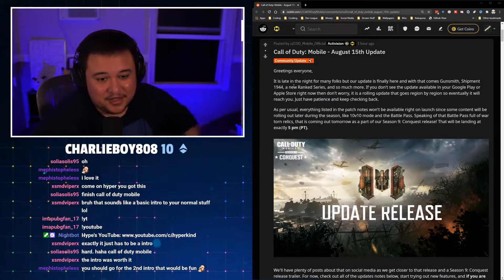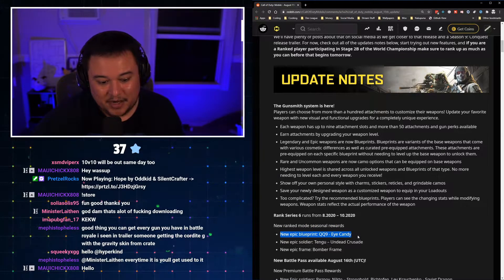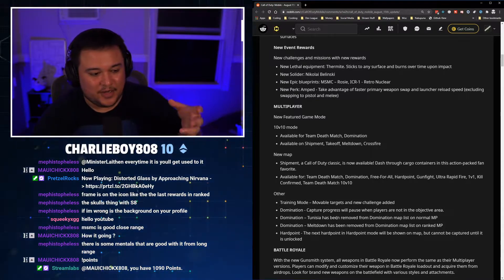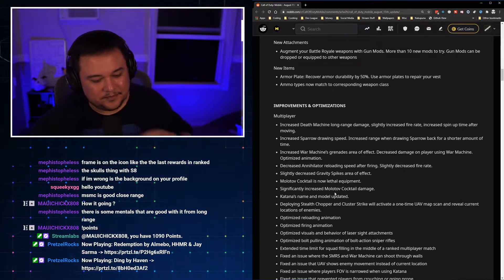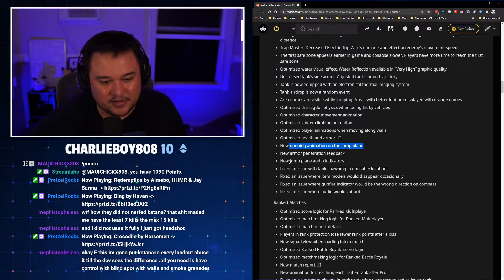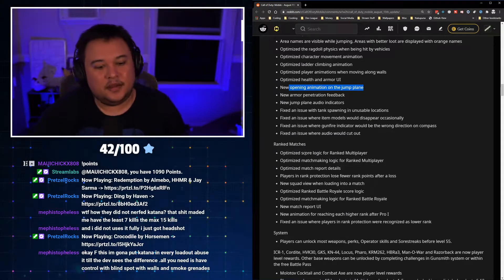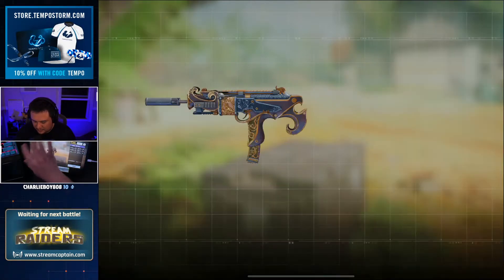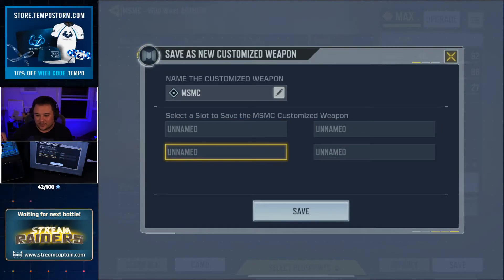Season 9 Update Review! (08/15/20) | Call of Duty: Mobile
The patch for Season 9 is now live in Call of Duty: Mobile! In this video, I cover everything that you will find in the patch notes, and also do a quick tour of the new Gunsmith feature in CODM!

Timestamps
0:00 Intro
0:22 Patch Notes Review
20:46 Loadouts and Gunsmith